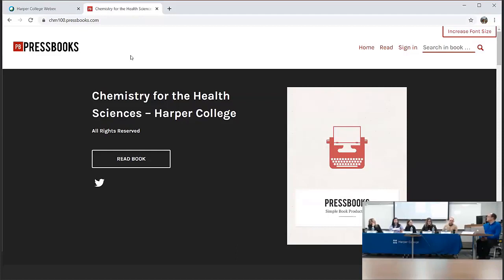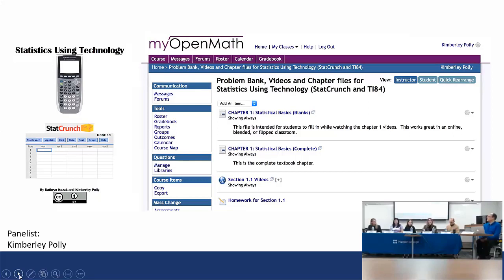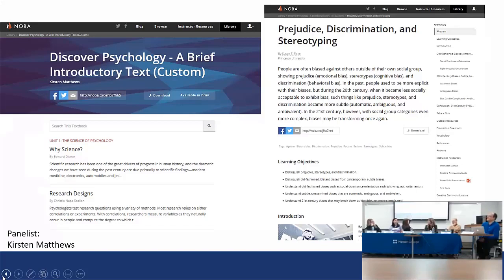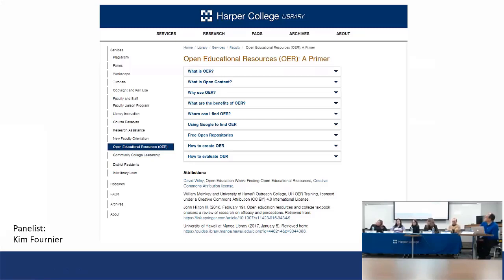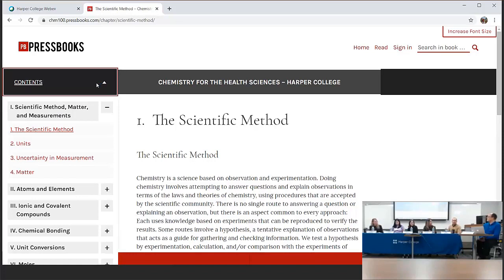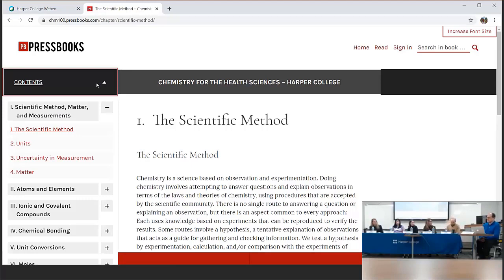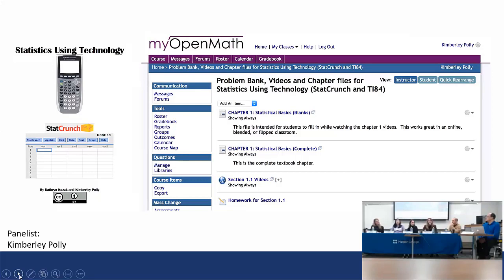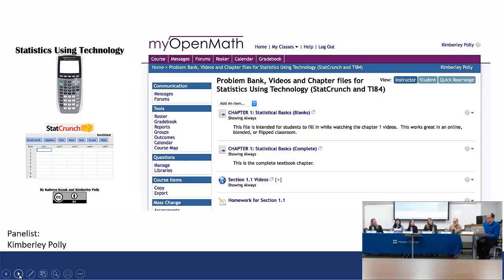What OER Means to Me: Harper Employee Panel Webinar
The Open Educational Resources (OER) movement has been rapidly gaining momentum, as faculty and staff across the country discover the plethora of free, high-quality resources available to them online. Hear from Harper faculty, staff, and administration about what OER means for the whole Harper community and see projects in action.

This is a recording of the panel event that took place on 2.21.20 as part of Harper College's 2nd Annual Tech Week.

Panelists: Kim Fournier, Amy Kaminski, Kirsten Matthews, Kimberley Polly, and Joe Wachter
Moderator: Dave Braunschweig